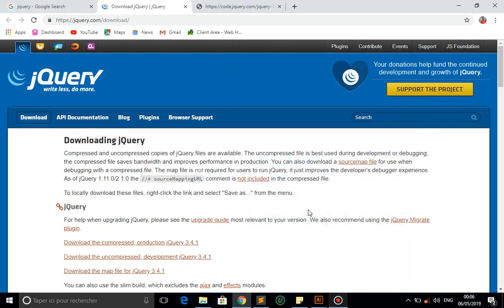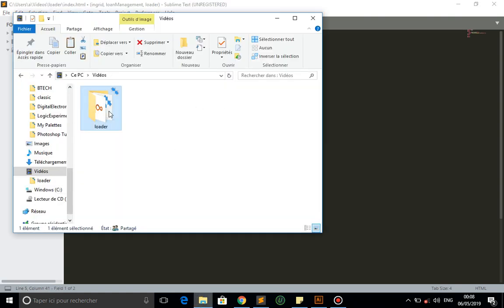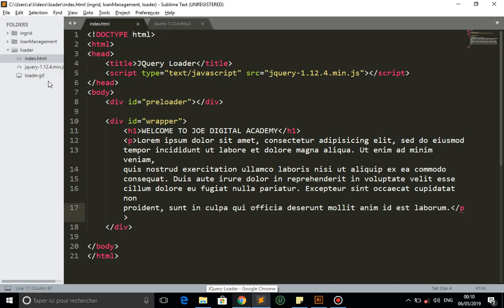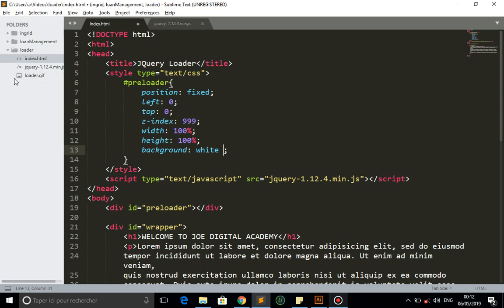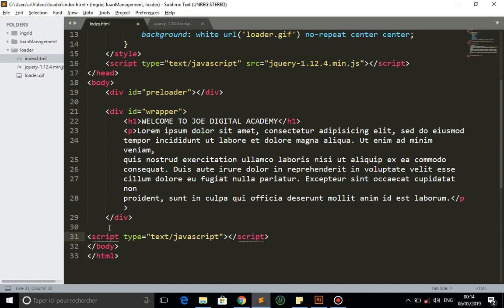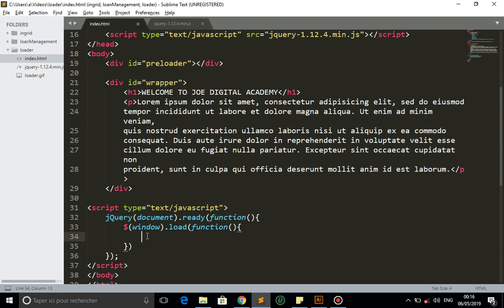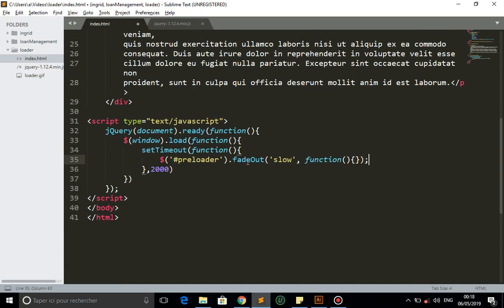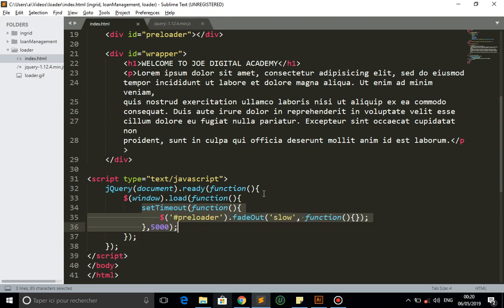How to add a Preloader in a Website Using HTML, CSS and Javascript (JQuery)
Welcome, today we will see How to add a Preloader in a Website Using HTML CSS and JavaScript.  How to add Preloader in Website Using HTML CSS and JavaScript in Native English.

What is a preloader?
A Preloader (also known as loaders) is essentially what you see on the screen while the rest of the page’s content is still loading. Preloaders are often simple or complex animations that are used to keep visitors entertained while server operations finish processing. Unfortunately, they are also frequently overlooked in the development process of most projects.

Why is a preloader important?
Preloaders are important interface elements that let visitors know that the website hasn’t crashed, it’s just processing data. They are usually designed as moving stripes or blinking circles that represent the time necessary for loading, which, although functional, aren’t entertaining at all. Interesting animations can keep your users engaged while they’re waiting for the page to load.